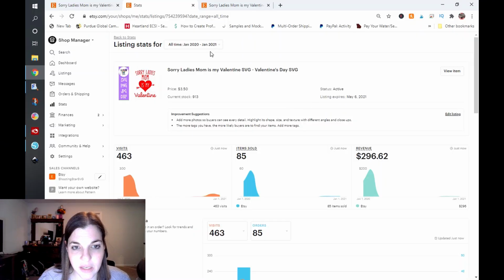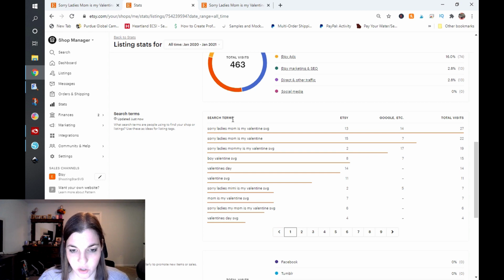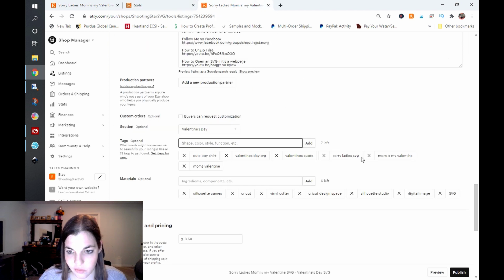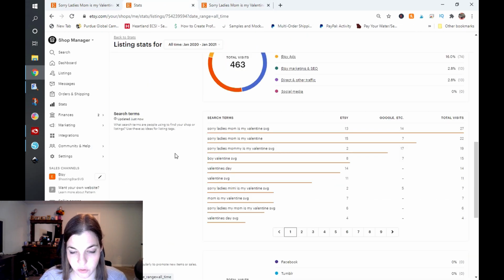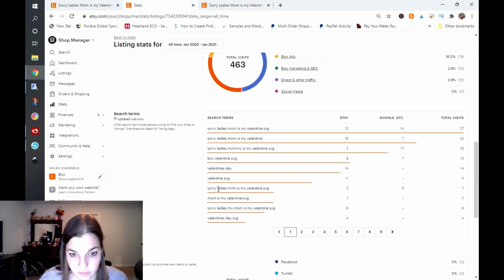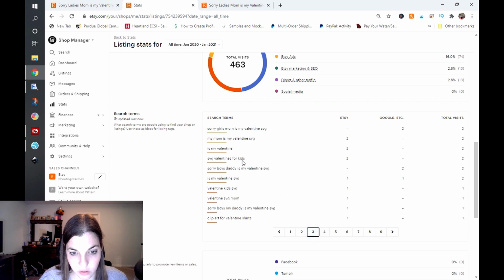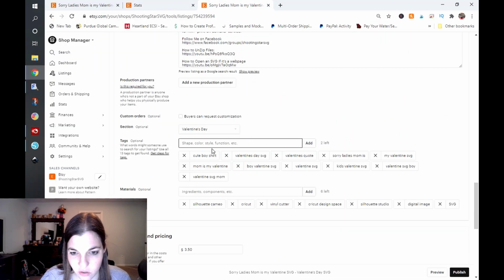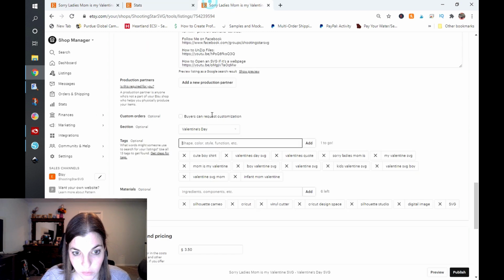Use Etsy Stats to Increase Etsy Shop Traffic - Increase Etsy Sales - Etsy Tips and Tricks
Etsy stats is a powerful tool to help increase Etsy shop traffic. When you increase your shop traffic you have more shots on goal to increase Etsy sales. By using Etsy stats to optimize your Etsy listings you can increase traffic, sales, and your conversion rate in your Etsy Store.